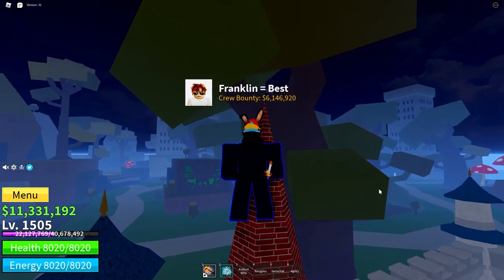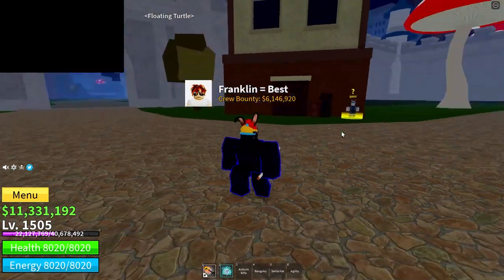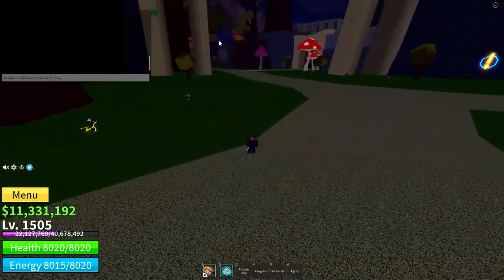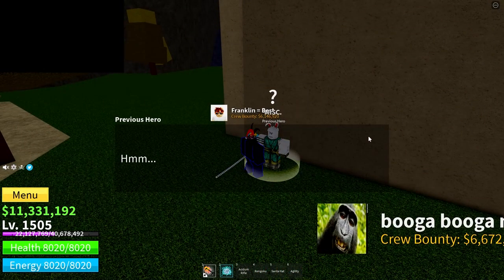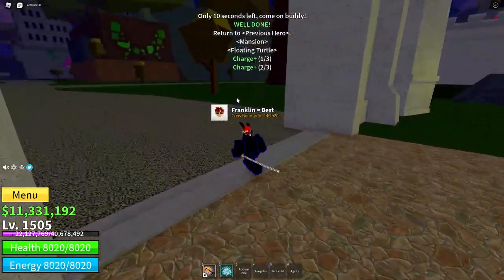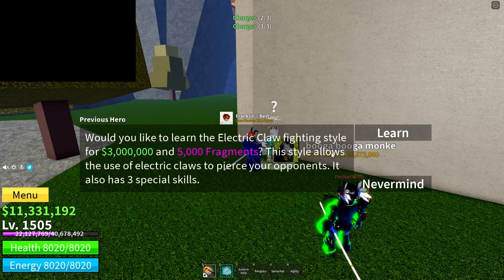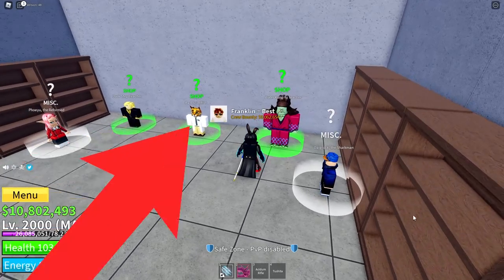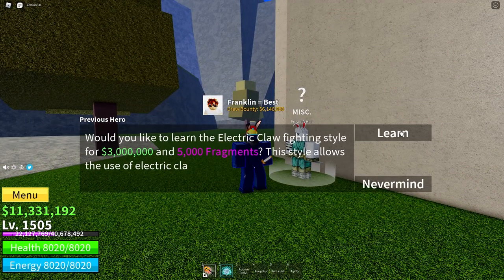How To Get Electric Claw in Blox Fruits!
Electric Claw in Blox Fruits!

Electric claw is one of the newest fighting styles in Blox Fruits! Not only is it one of the newest, but also one of the best for combos and pvp! I have made a guide for how to get it in this video! Watch to find out how!

0:00 - Intro
0:23 - Location of Previous Hero
0:53 - Previous Hero's Challenge
1:26 - Returning to the Previous Hero
1:30 - Electric Claw Requirements
2:12 - Buying Electric Claw
2:22 - Outro
2:33 - End screen

ROBLOX MERCH!!!